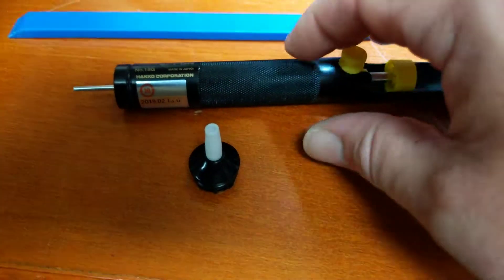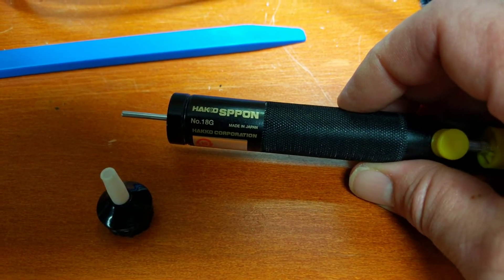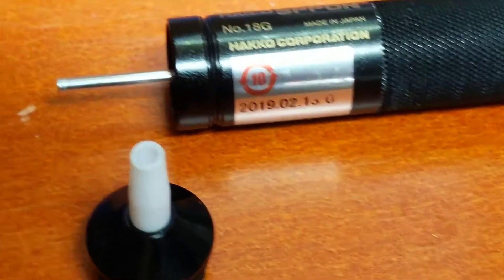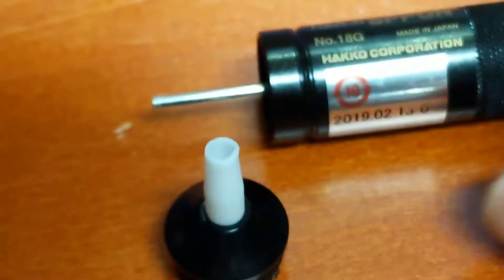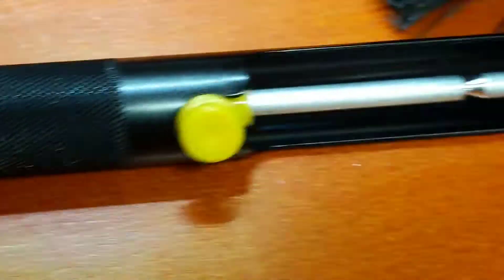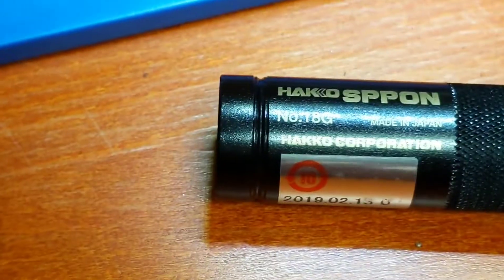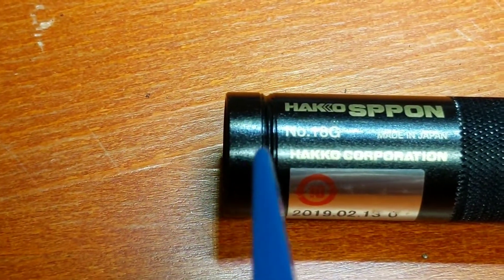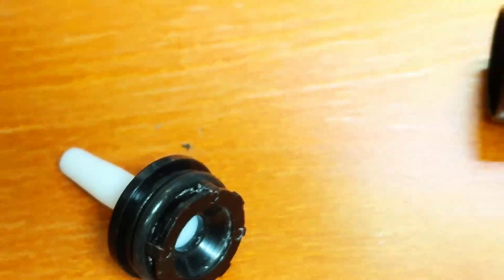Hakko SPPON No. 18G desoldering tool/pump disassembly for cleaning